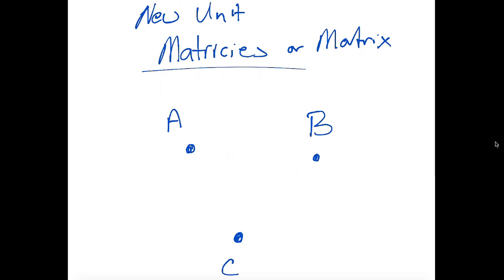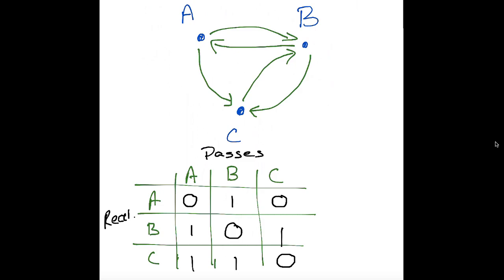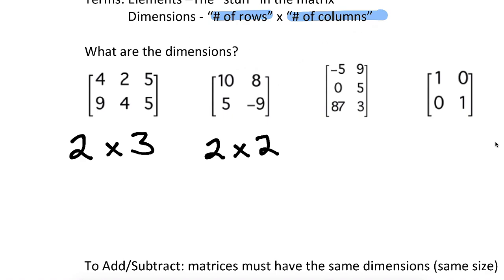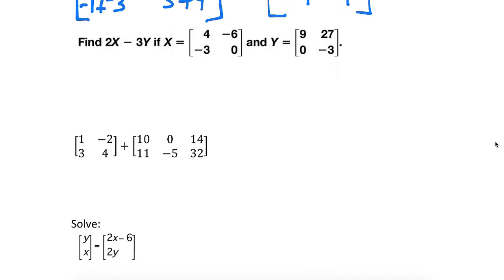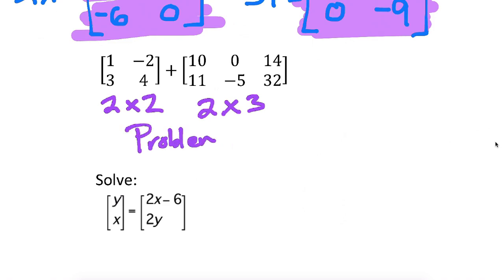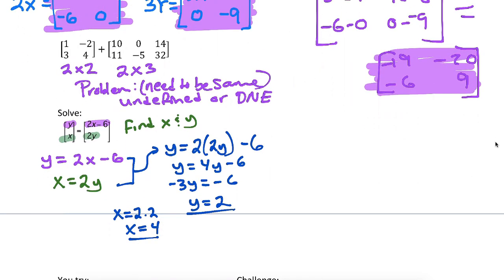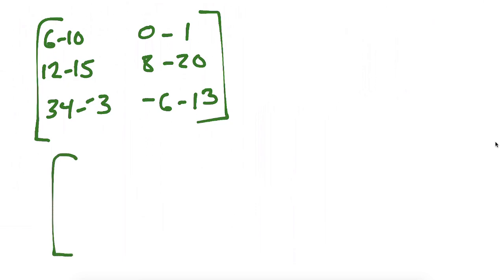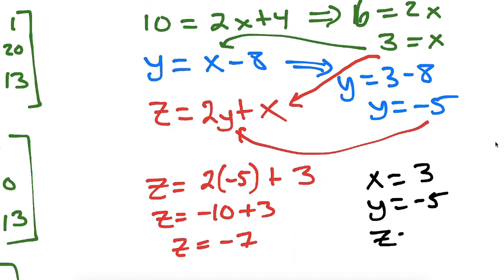Introduction to Matricies